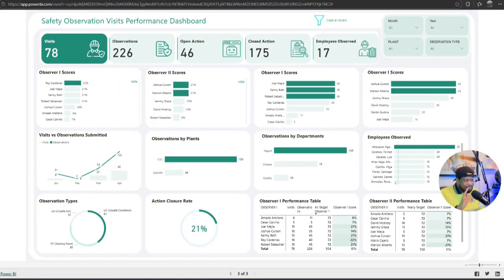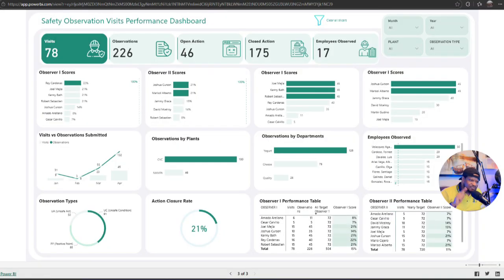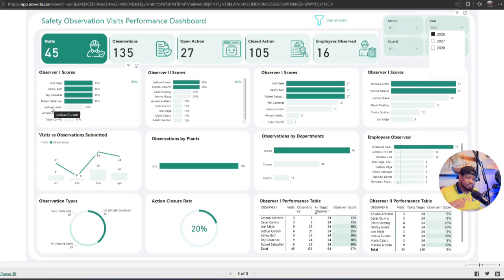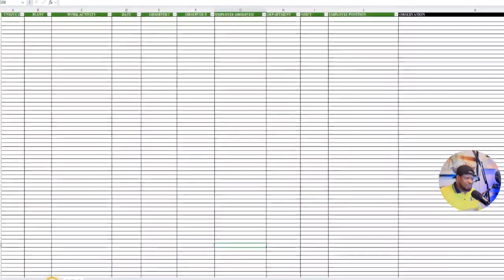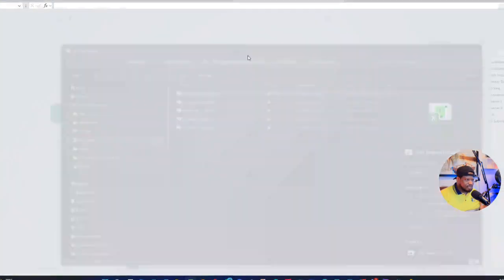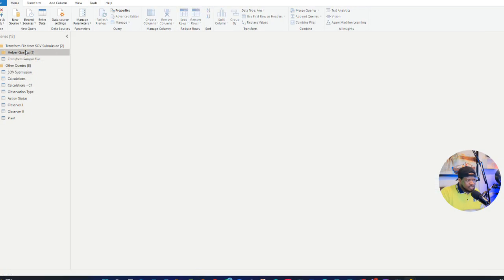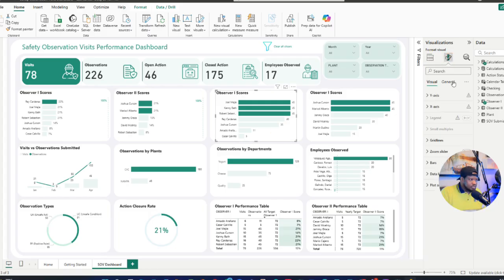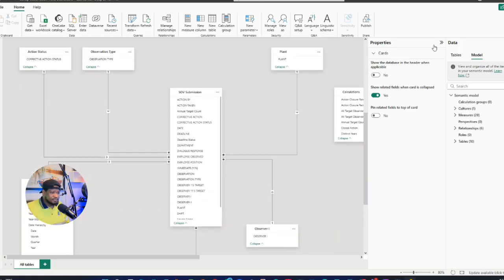🚀 Safety Observation Visit (SOV) Dashboard – Built in Power BI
I’ve just completed a Safety Observation Visit (SOV) Dashboard in Power BI designed to track senior management safety visits, observations, and action closure performance across plants.

The goal of this project was to transform safety observation data into clear performance insights that help leadership monitor engagement, accountability, and workplace safety trends.

📊 Key KPIs Tracked

Number of Safety Visits

Number of Observations

Number of Employees Observed

Actions Open

Actions Closed

📈 Dashboard Visuals

Observer Performance Bar Chart showing observers and their performance scores

Observations by Observer to track engagement levels

Visits & Observations Trend (Line + Stacked Column) with Month / Quarter / Year hierarchy

Observations by Plant and by Department

Employees Observed Analysis

Observation Classification (Unsafe Acts, Unsafe Conditions, Positive Points)

Action Closure Rate visualization

Observer Performance Table tracking visits, targets, observations submitted, and performance scores

⚙️ System Architecture

This project was designed with automation and scalability in mind:

VBA-powered forms for easy and structured data entry

Forms automatically populate an output data table

Power Query folder ingestion, allowing multiple SOV files to be dropped into a folder and automatically combined and transformed

Data modeling and DAX measures for accurate performance calculations

Wireframing and dashboard design to deliver clear, decision-ready visuals

The result is a structured digital system for tracking safety leadership engagement and observation performance across operations.

SHEQXEL Data Academy — where HSE meets practical data skills. 🚀📊